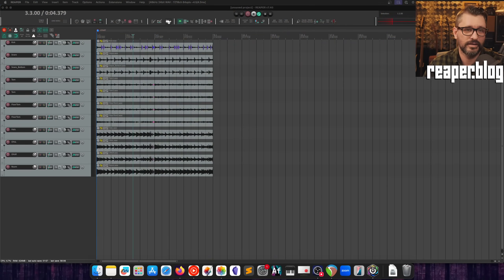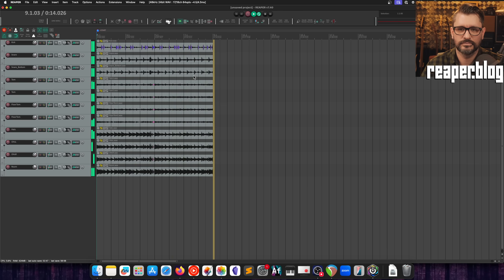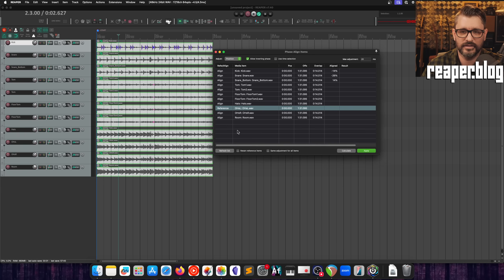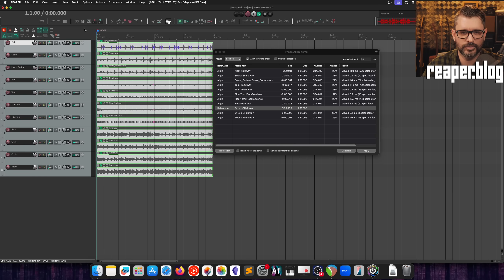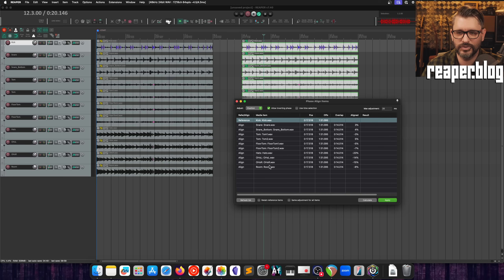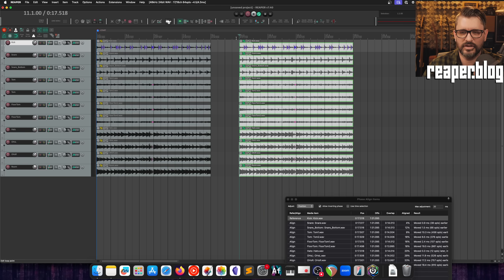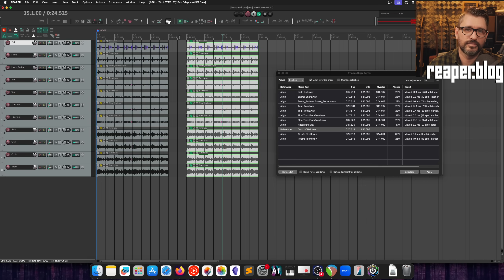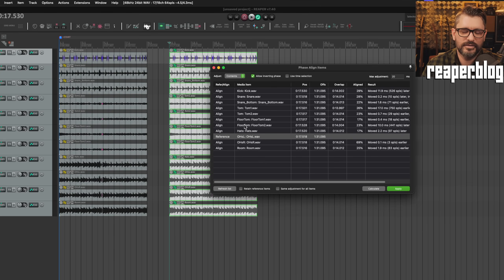Auto Phase Align Multi-track Drums in REAPER 7.40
As a follow up to the 7.40 update video, I wanted to demonstrate the profound impact the new phase alignment tool can make for multi-track drums.
I've found that using one of the overheads as the reference yields the best results, but YMMV and you should test on your own tracks as well.